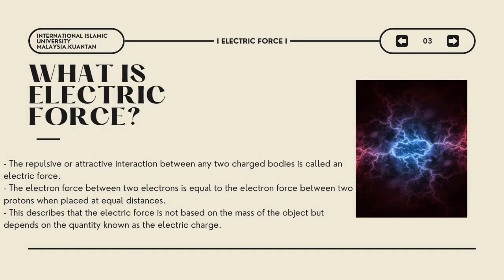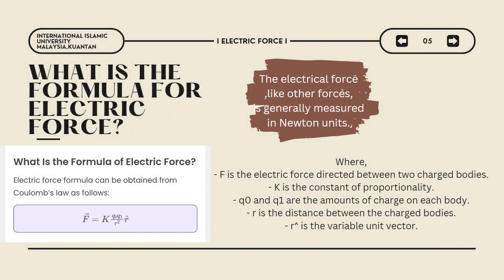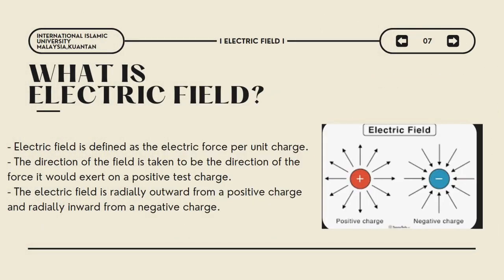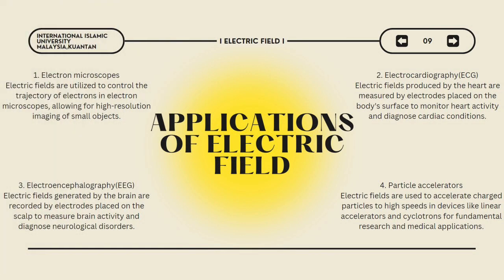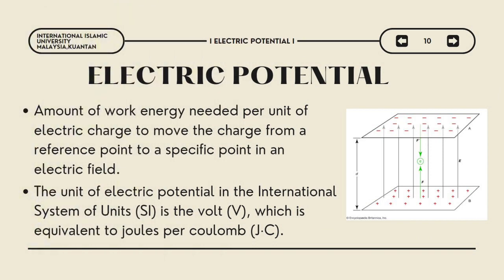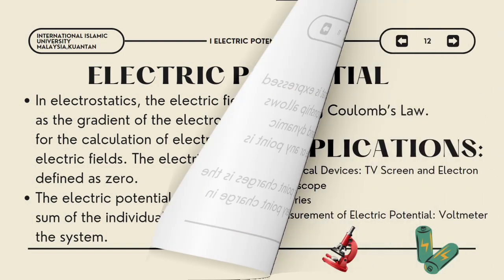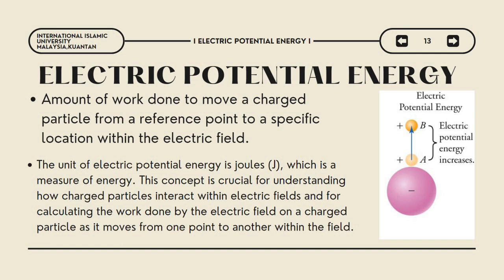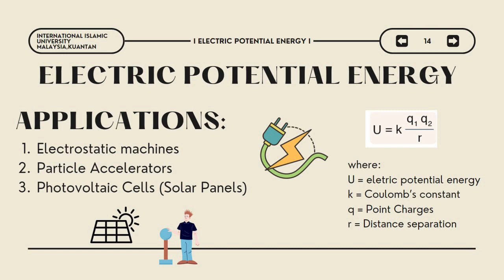HSMI 1322 GENERAL PHYSICS FOR MEDICAL IMAGING: ELECTROSTATIC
Group Members:
1. Iman Haziq Bin Talib Sabri (2313861)
2. Muhammad Afiq Arsyad Bin Azahari (2311901)

Instructor:
Asst Prof Dr. Zafri Azran Abdul Majid